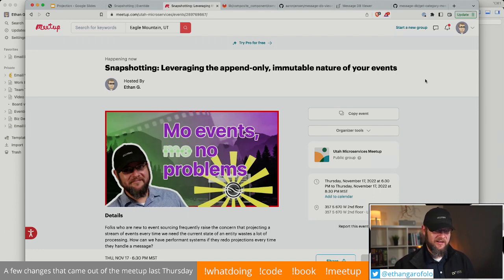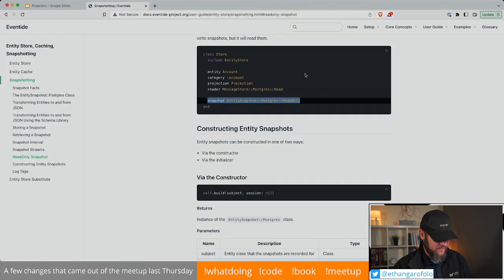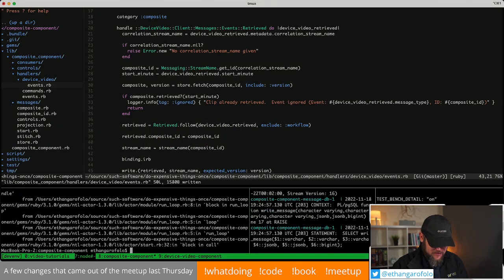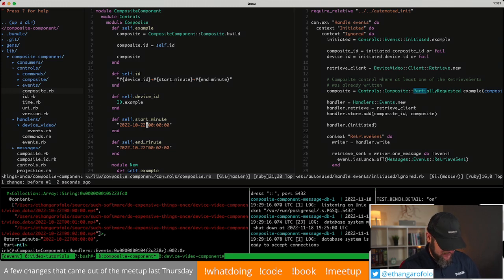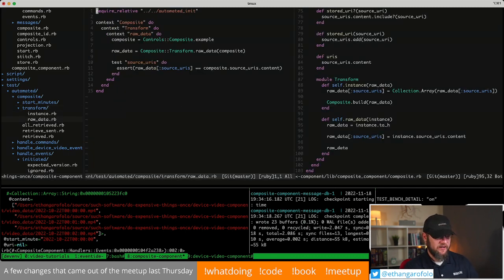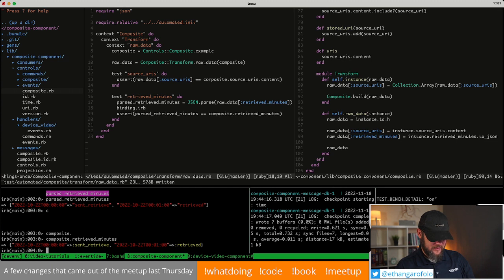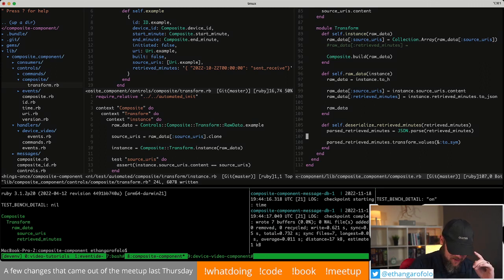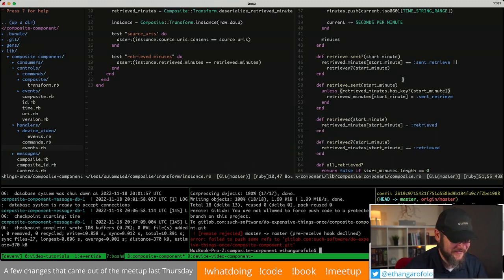Fixing the expected version error and learning about snapshot casing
Solved the Wednesday issue!  `retrieved_minutes` is a `Hash`, and when the raw data is persisted to a snapshot, the hash keys were getting casing applied to them.  For example, `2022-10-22T00:00:00` became something like `2022_10_22t_00:00:00`, which was breaking our expected keys, breaking our idempotence.

We received an error about an expected version mismatch. This manifested because the `Initiated` handler and the DeviceVideo `Retrieved` handler are in different consumers. With `Initiated`'s idempotence broken, as the `Retrieved` handler was running, `Initiated` was pulling the carpet out from underneath it and writing additional events after `Retrieved` has projected the entity.

We got it all fixed by the end of the stream, and it’s a good tour through the process of debugging the issue.  As part of it, we also showed Aaron Jensen’s Message DB Viewer.